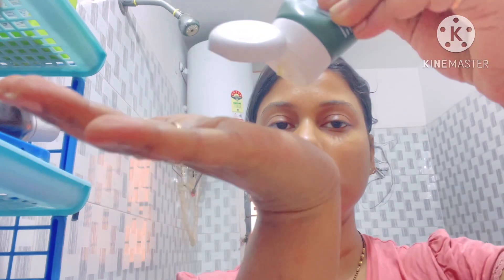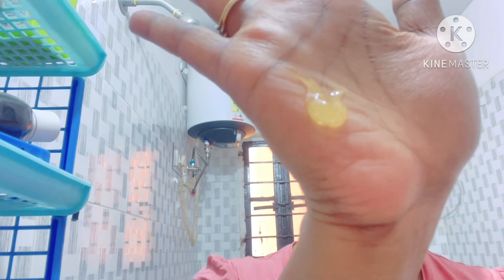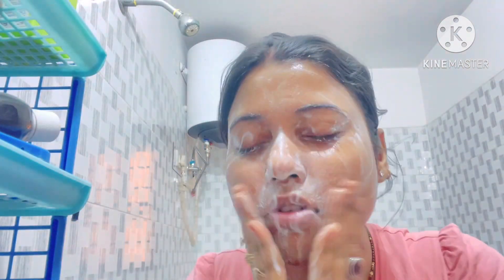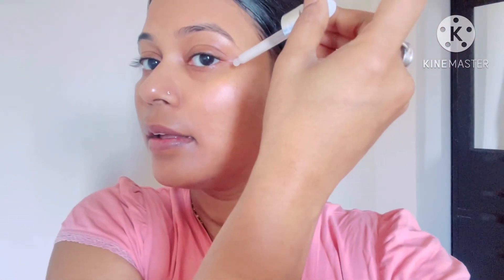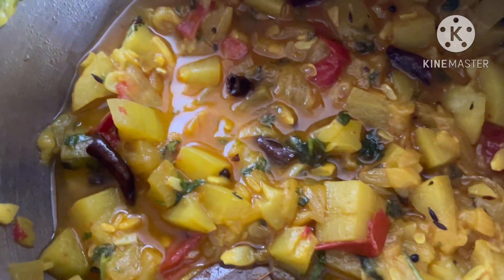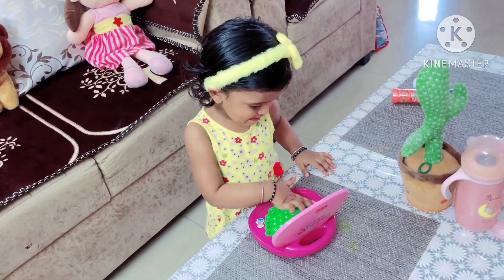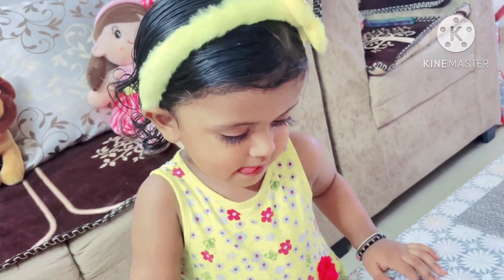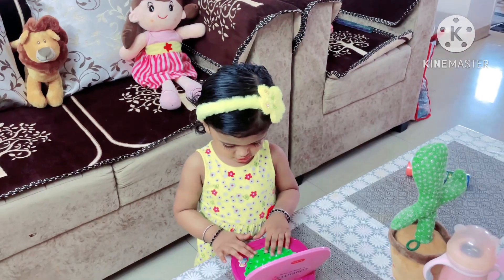My Morning SKINCARE Routine | For Glowing Skin | Beginners Skincare With Tips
Hello everyone